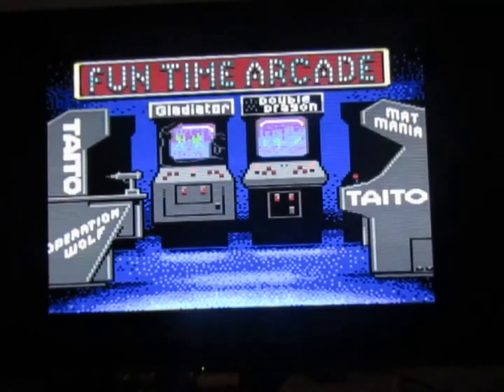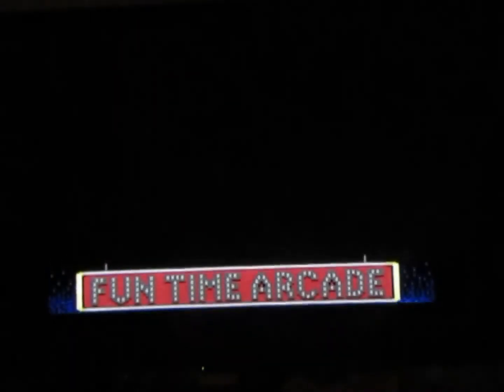thec64 "full size" bullshit part 3 - the end?